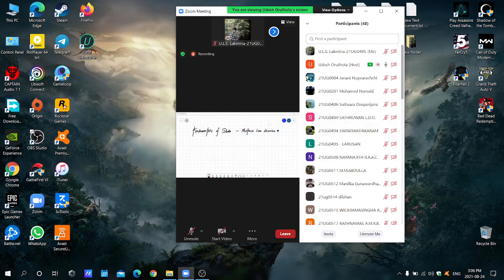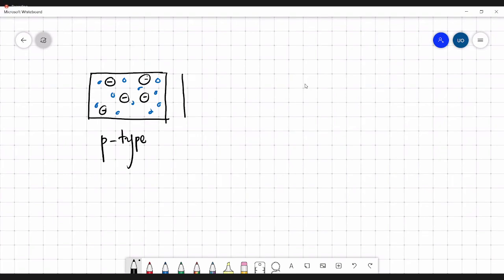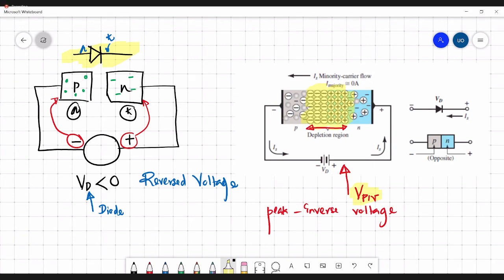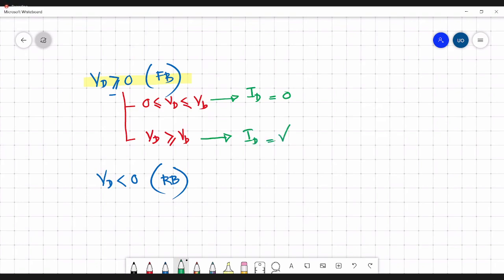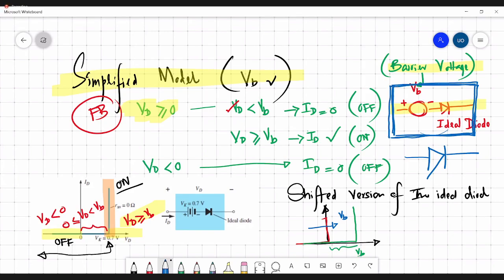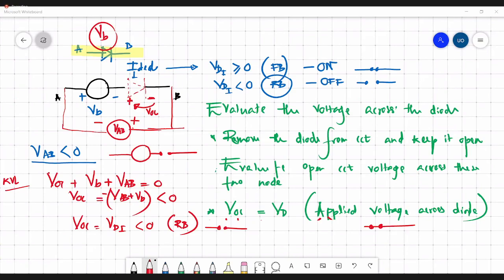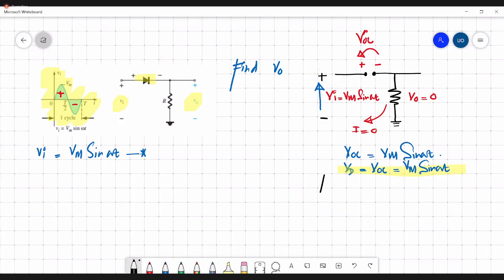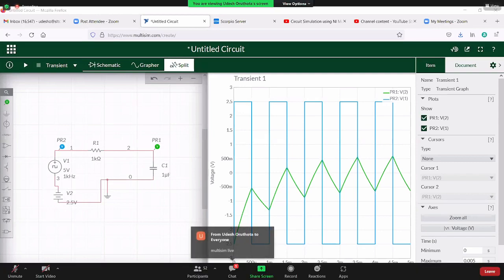analog electronics basic fundamentals